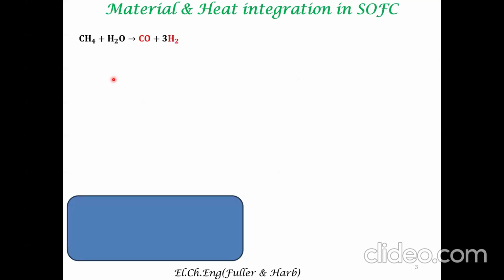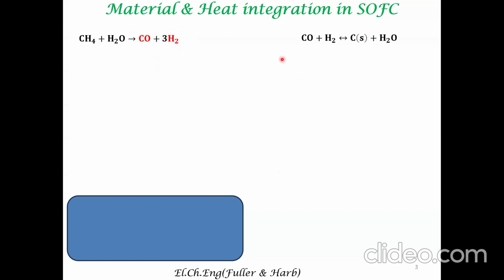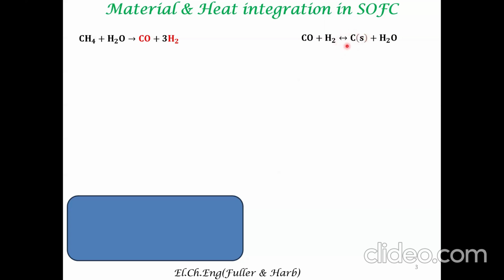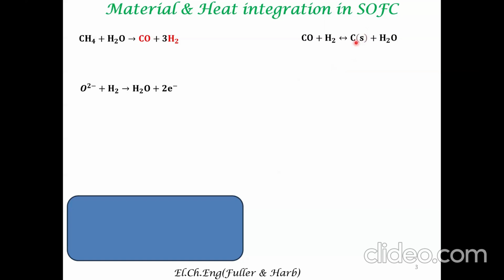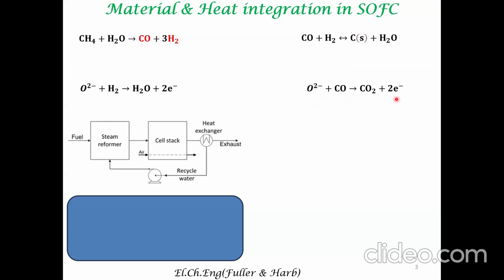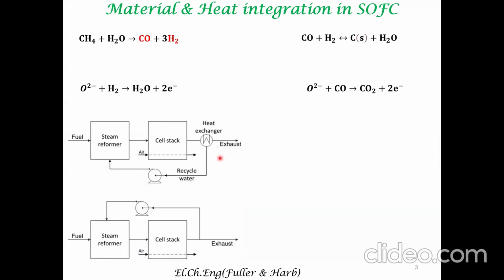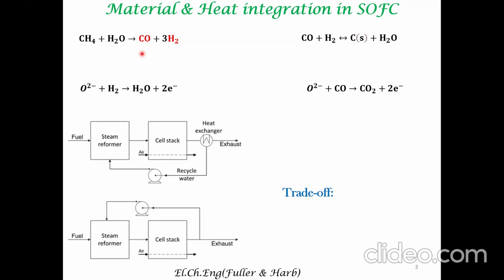Water & Heat Integration in Solid Oxide Fuel Cell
Water and heat generated in the SOFC are recycled back to suppress the coking reaction and improve the energy of the SOFC system, which includes not just the SOFC but also the reform that produces hydrogen.